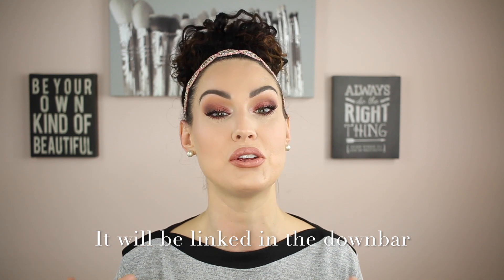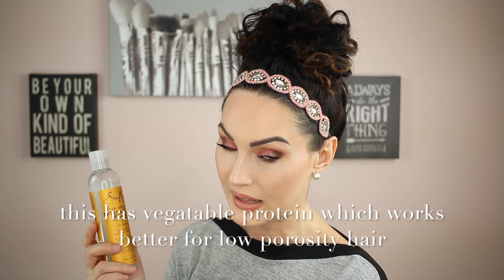TOP TIPS FOR LOW POROSITY HAIR | The Glam Belle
In today's video I offer my BEST hair tips for low porosity hair. I share how to care for low porosity hair and give you my best advise on how to manage low porosity hair. If you have low porosity hair there are a few things we have to look out for and alter a bit in out hair care routine so be sure to click play to see what info I have to share to help you have the healthiest hair possible!

Products mentioned:
Devacurl build up Buster
NOW brand of jojoba oil
Maui moisture heal and hydrate
Shea moisture extra moisture detangler
living proof Restore perfecting spray